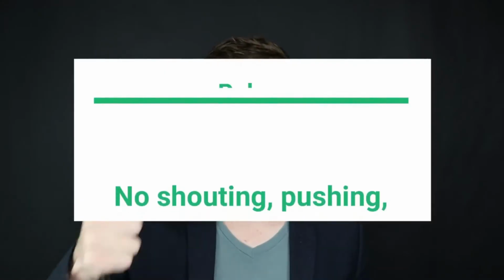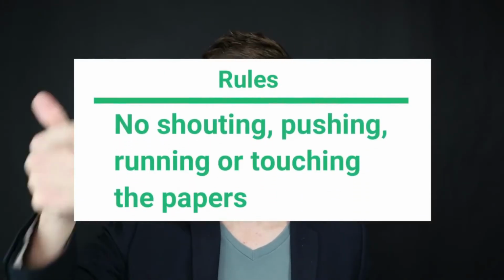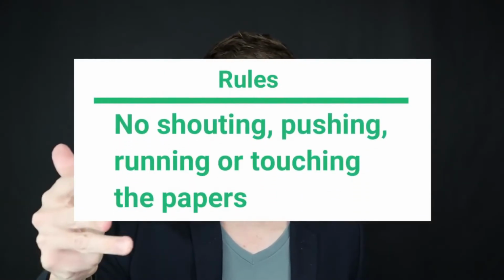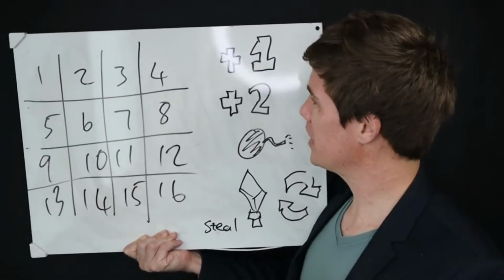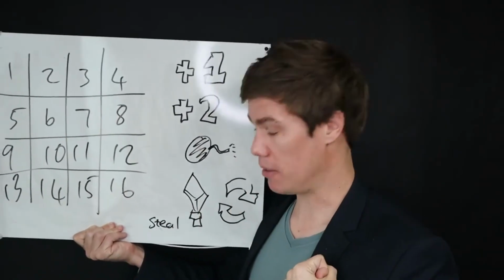10 Saint Patrick's Day Classroom Activities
10 Saint Patrick's Day Activities and Games for the classroom. Lesson Plans for St Patrick's Day

📝 SOURCES

 teacher tips. teacher advice. new teacher. teacher help. teaching. esl. english. speaking games. esl games. speaking activities. English speaking. teaching english. teach. esl. speaking activities. speaking games. English as second language. learn english.